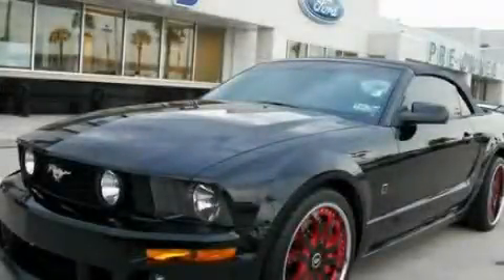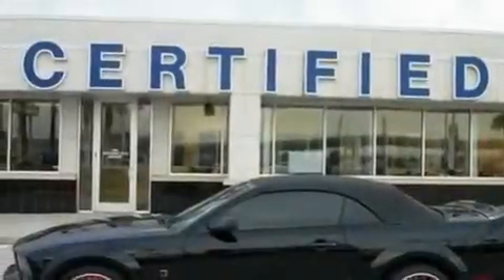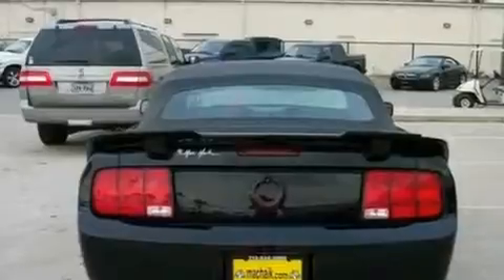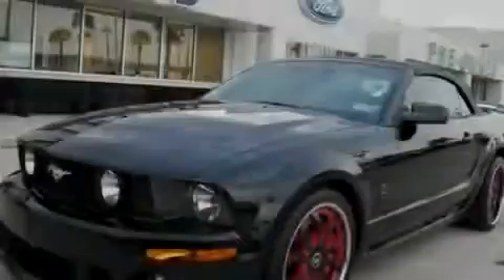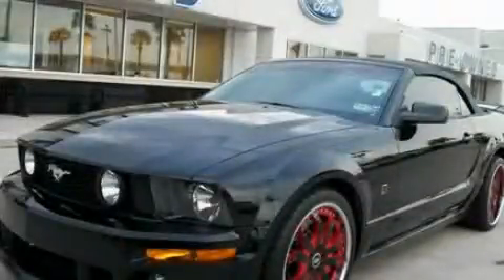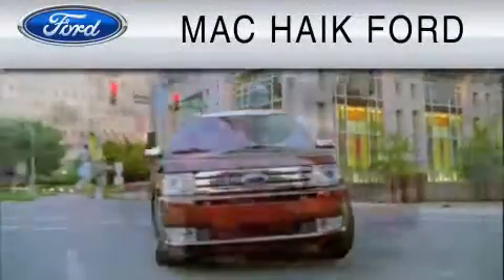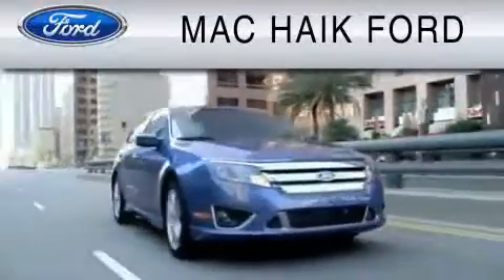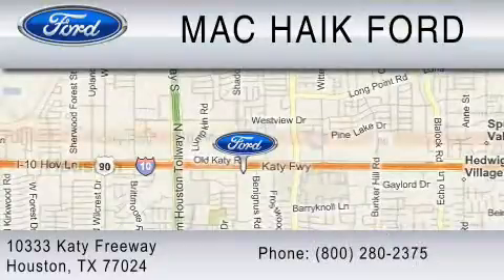2005 FORD MUSTANG Houston TX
Year: 2005
 Make: FORD
 Model: MUSTANG
 Engine: 4.6L V8
 Trans.: MANUAL

 Miles: 28,406

 2005 FORD MUSTANG Houston  TX